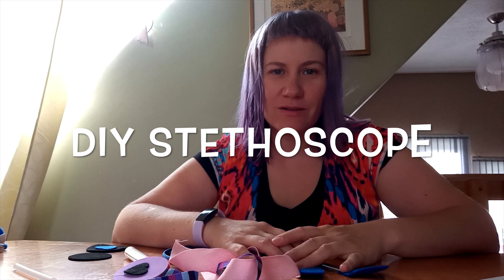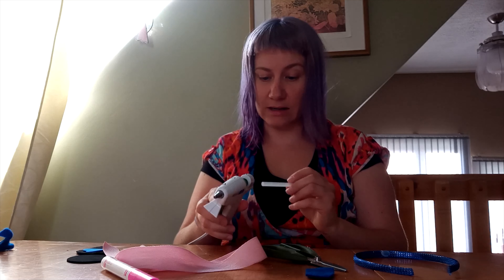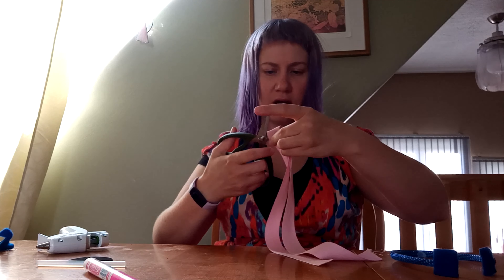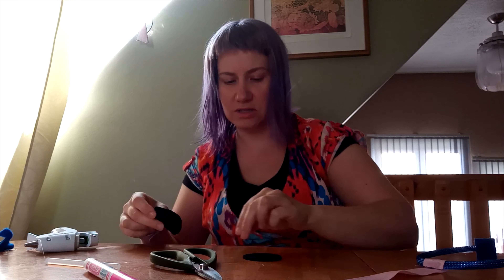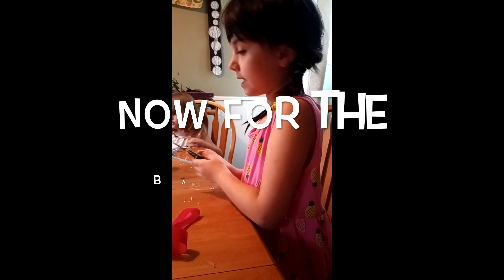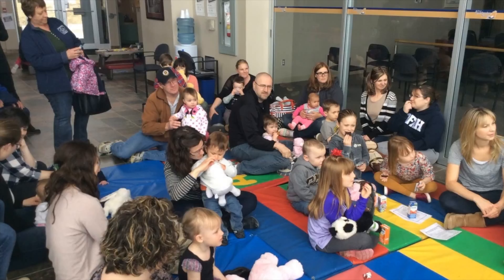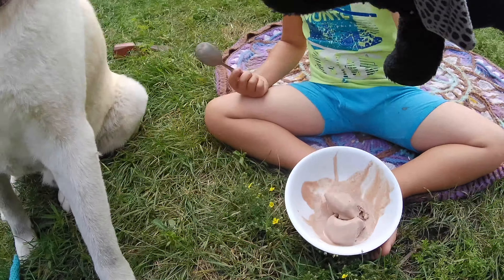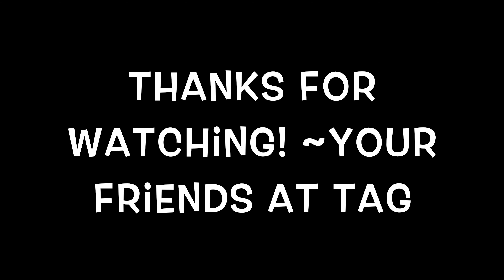Teddy Bear Picnic, July Story and Art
The Temiskaming Art Gallery and Early on on y va Timiskaming come together every month to put on our  Story & Art program for young families. We have turned to virtual programs during the closure. Here is the art activities for the month of July.